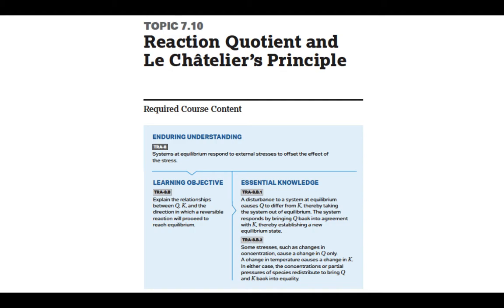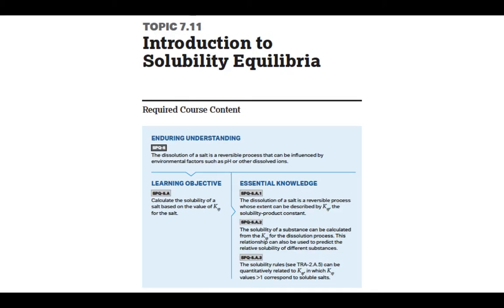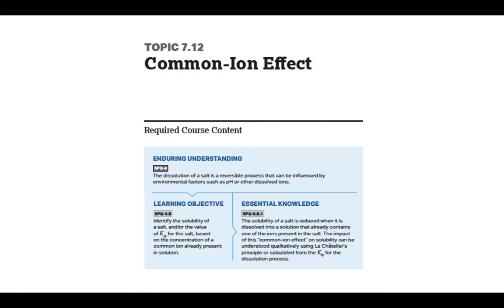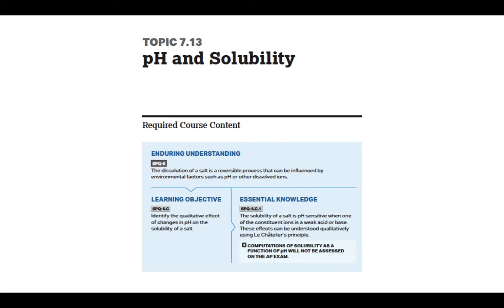AP Chem Unit 7 part 2 review